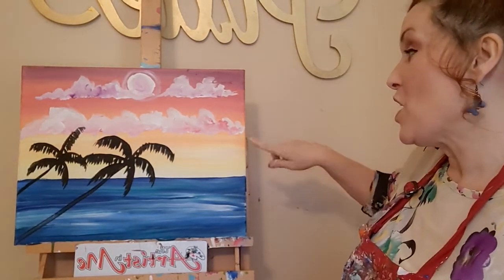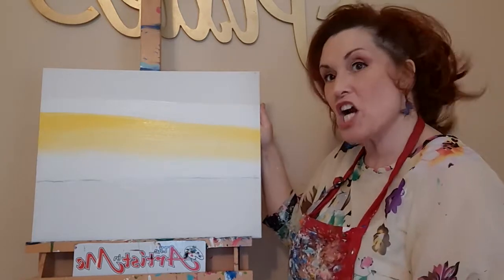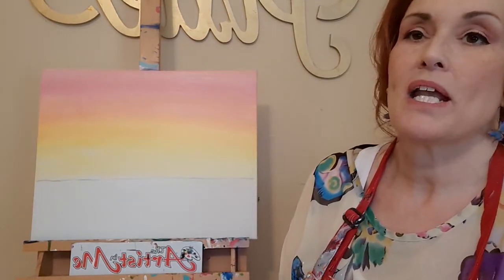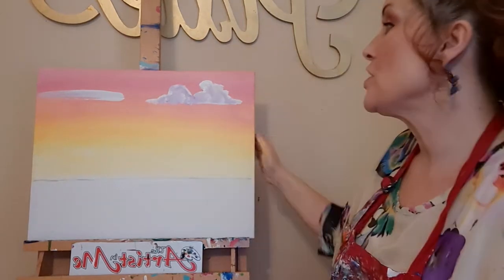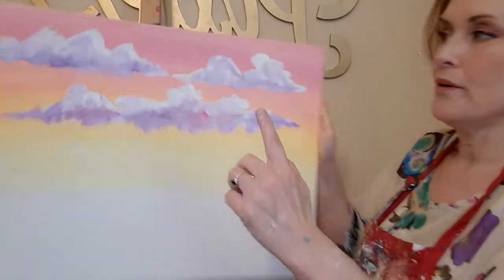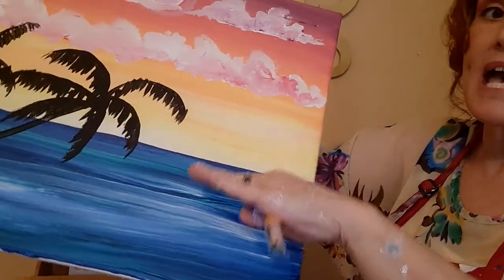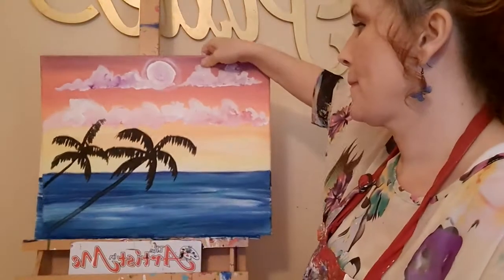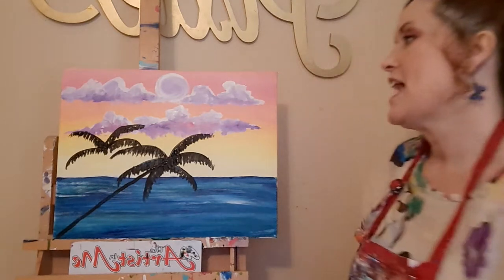Steinbeck Elementary painting the Tropical Sunset